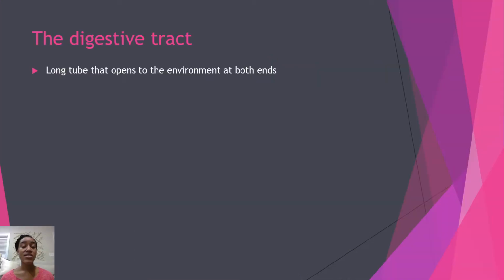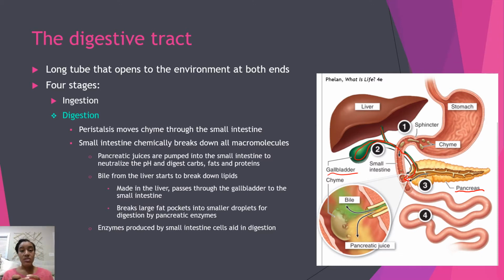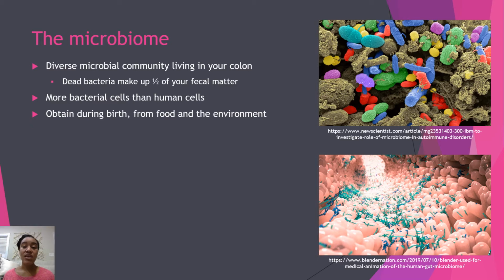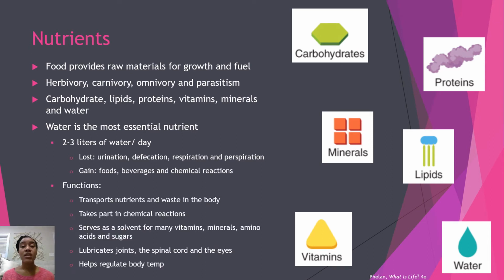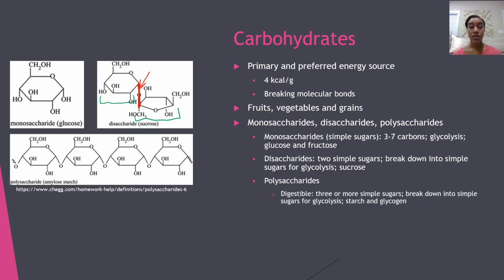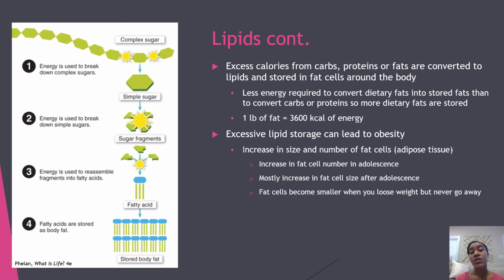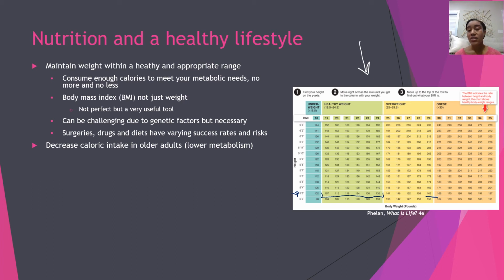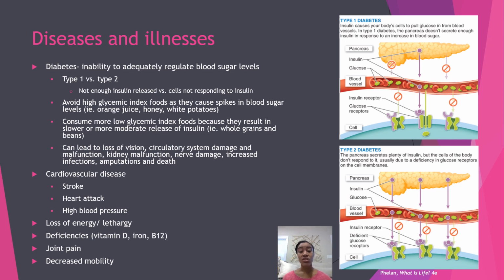1104_Chapter 23: Nutrition and Digestion